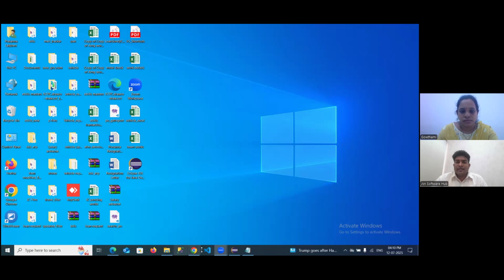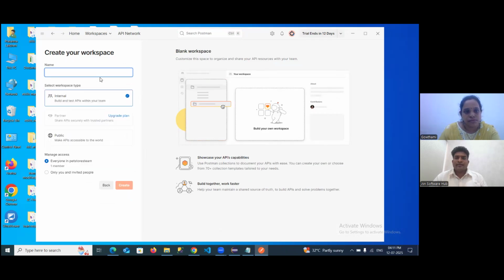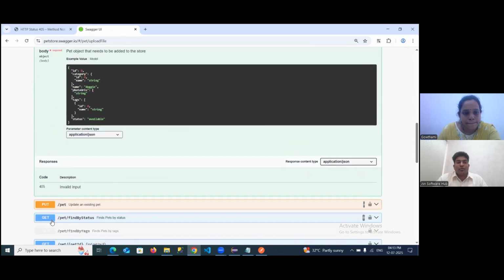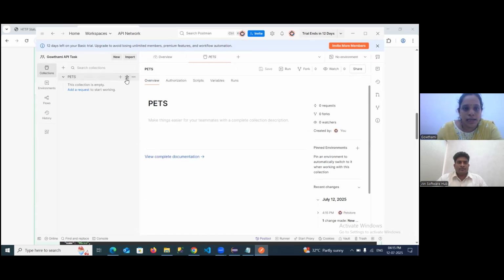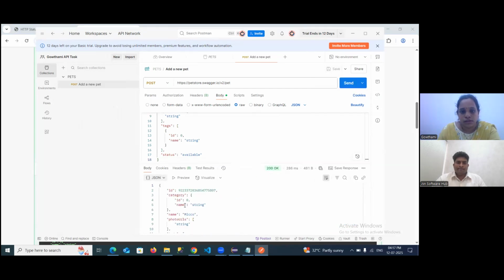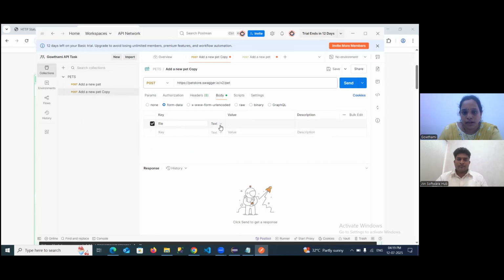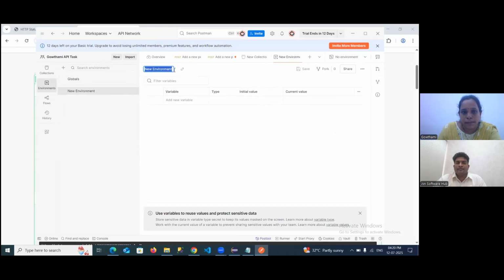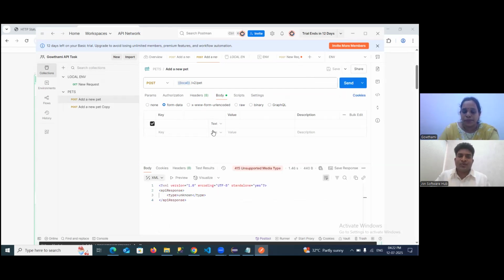3 to 5 years of real-time API Interview 2025 | Hyderabad | Software Testing